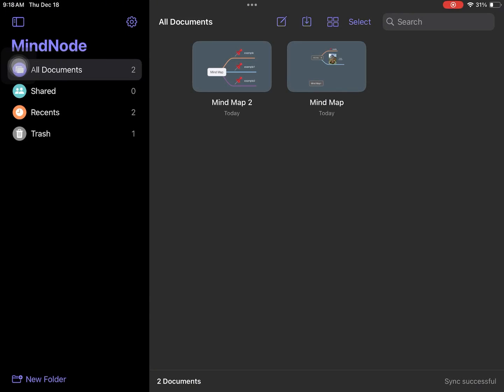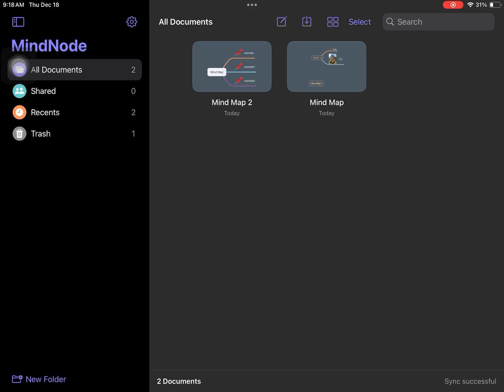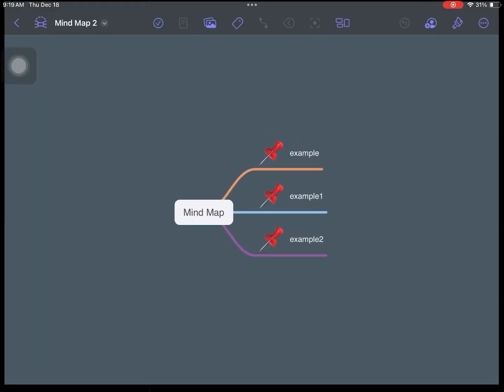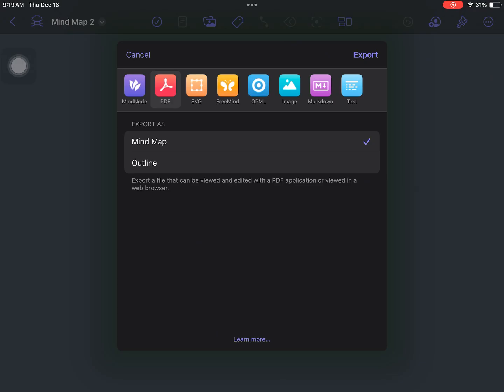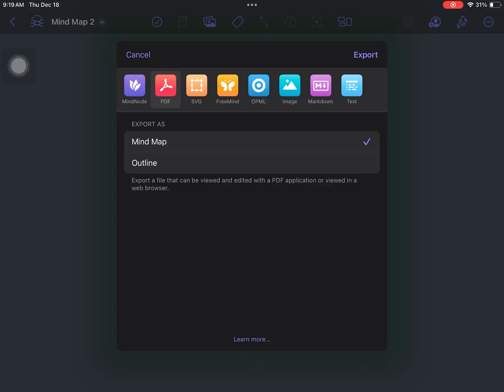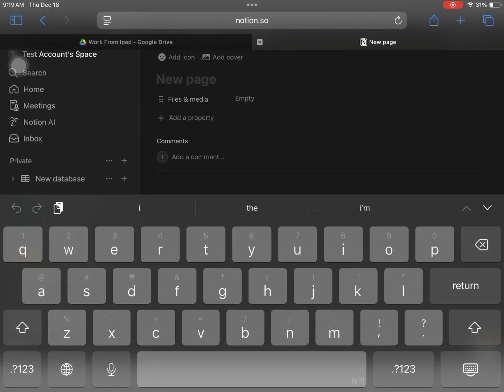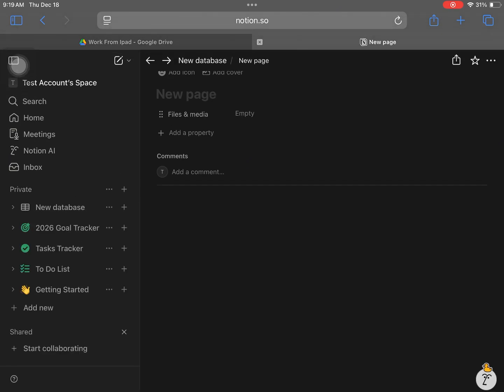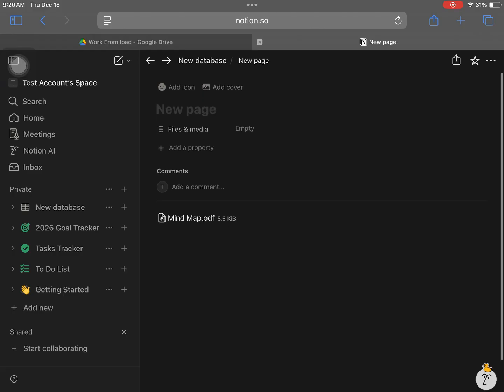How To Export MindNode To Notion (Full Guide)